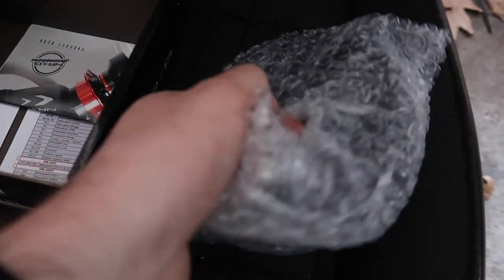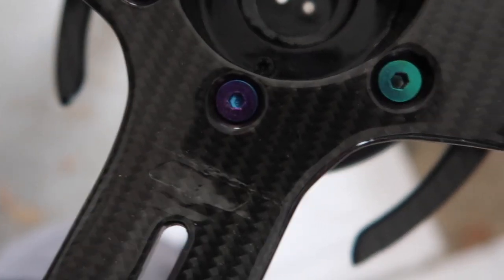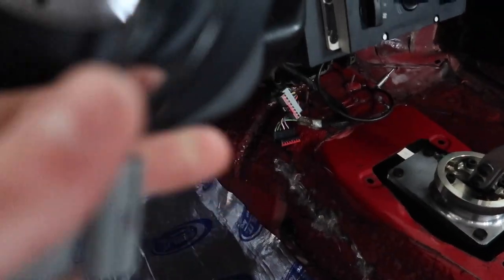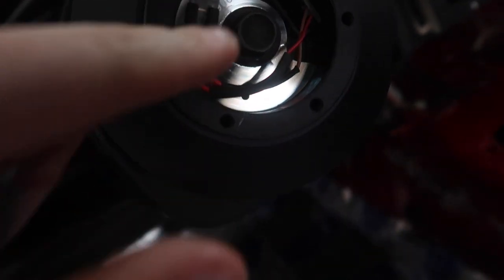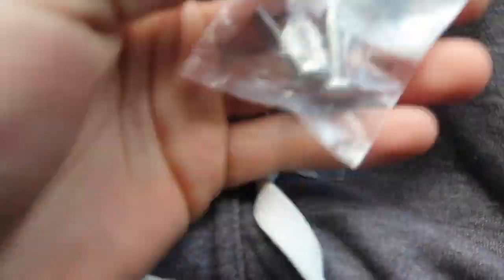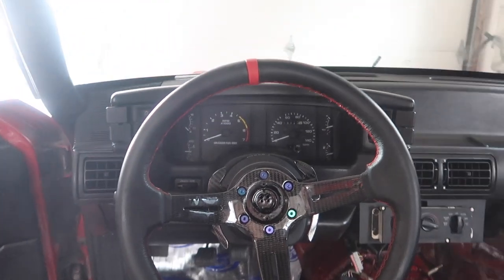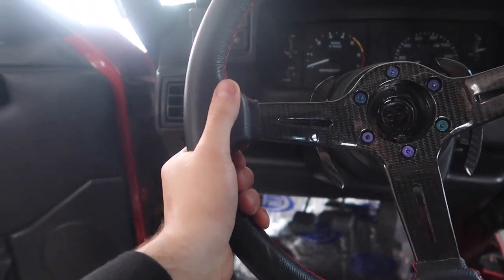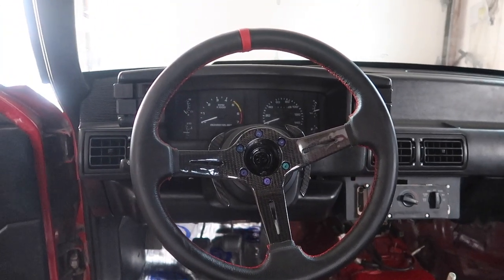Foxbody Quick Release Install!!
Lil by lil progress on the fox, gave her my old steering wheel setup!